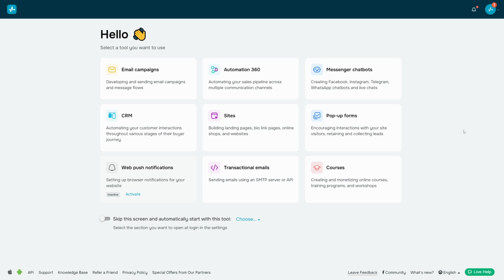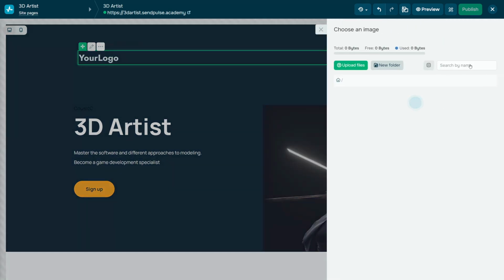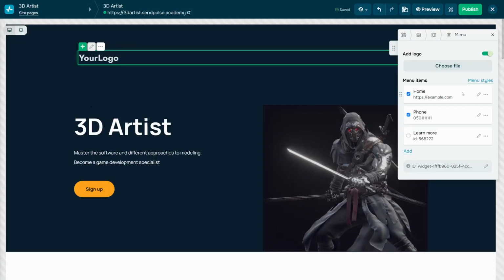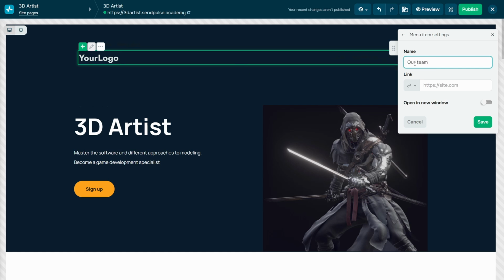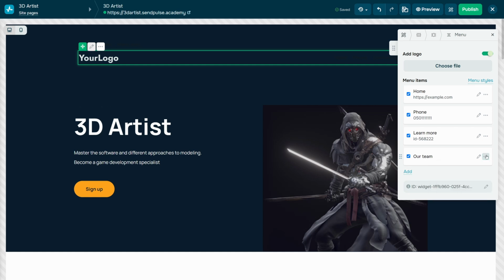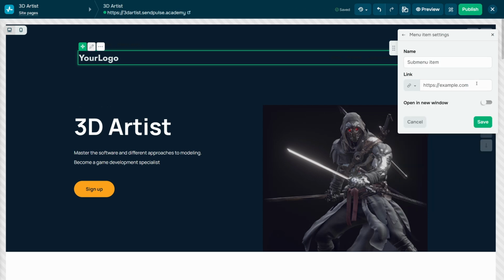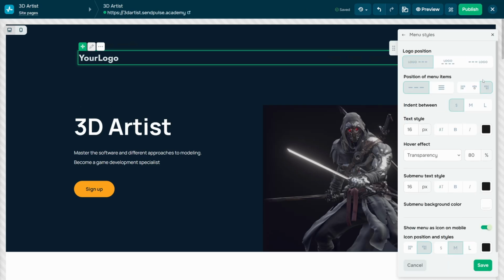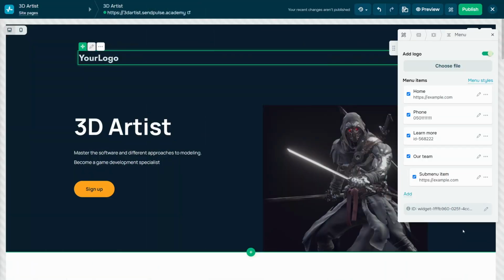How to add a site menu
In the SendPulse website builder, you can add a Menu element to make it easier for the user to navigate your site and find the information they need.